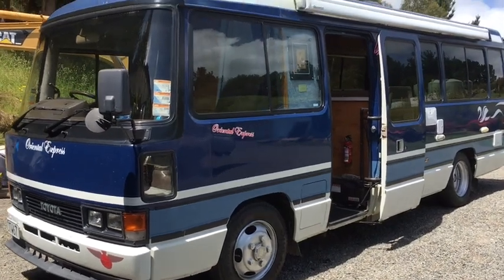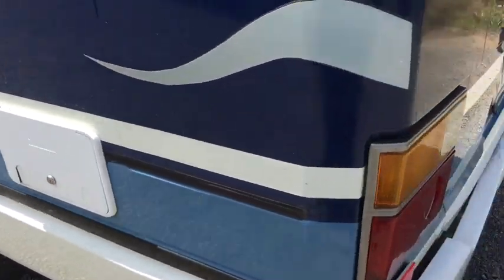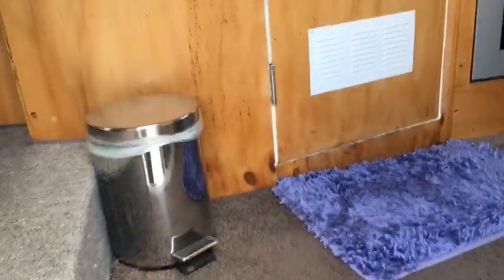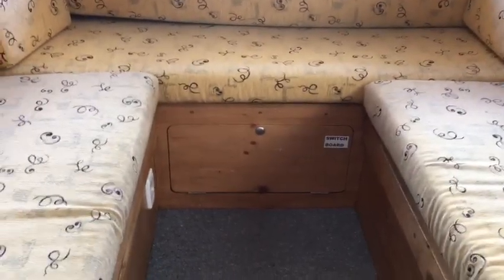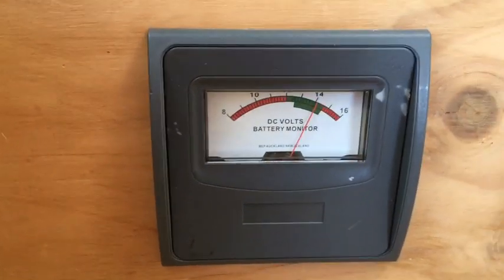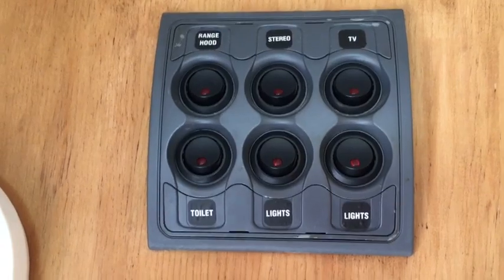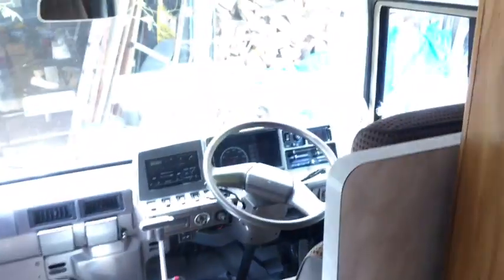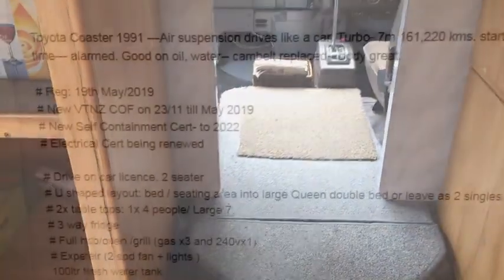Toyota Coaster Motorhome for sale in Levin NZ as at Dec 2018.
1991 Toyota Turbo auto 161,000kms -- can drive on a car license. Super running camper with everything you need. We have used it 3 times in 2 years so have seen NZ the motor camping way. 2 seater queen bed, shower, toilet. Can arrange finance--has new Self containment cert to 2022; New Electrical Cert; New reg, New COF, nothing to do except drive read the details at the end of the video... & drop us a line. Join the NZMCA & get discounts, maps, info etc. These are the best campers for the price in NZ--4.2 litre solid Toyota diesel motors turbo & air suspension Selling for $NZ48,000